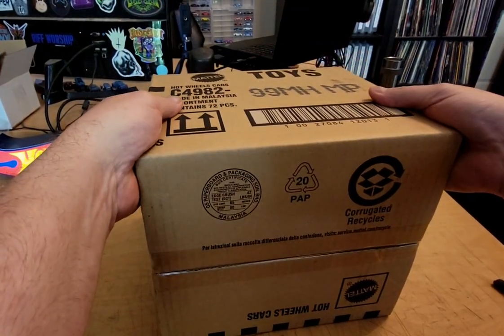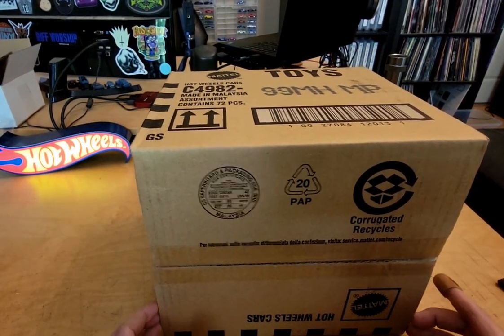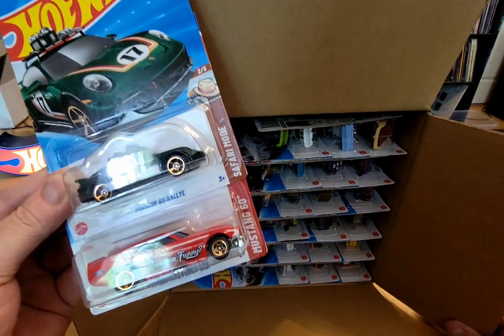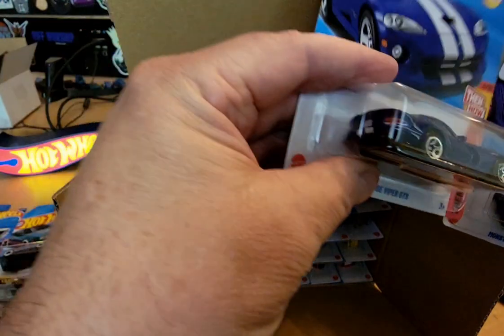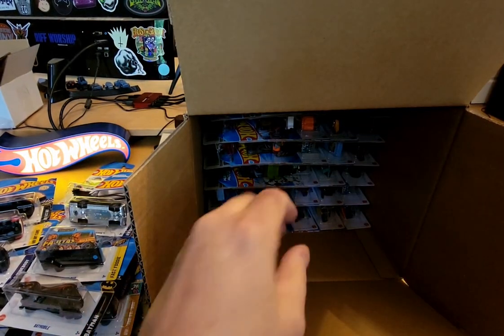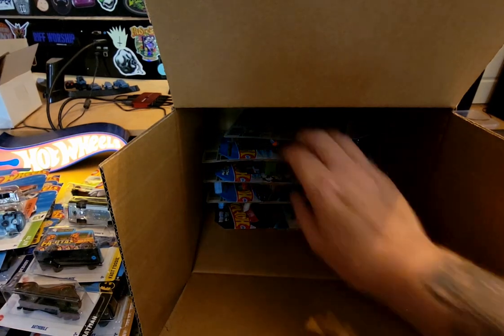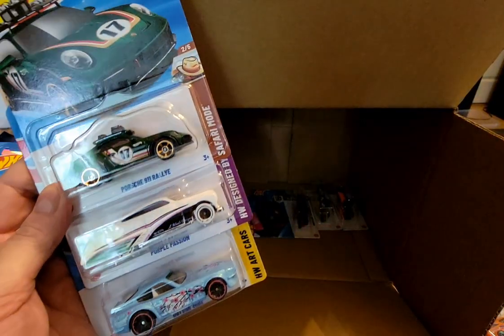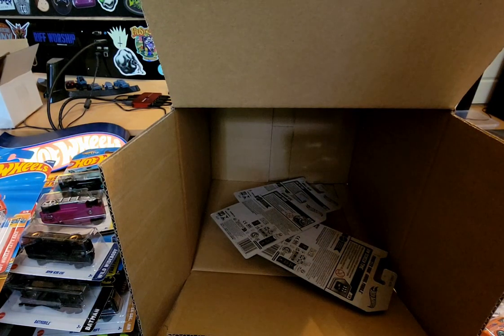Honest Unboxing - 2025 Hot Wheels H Case!